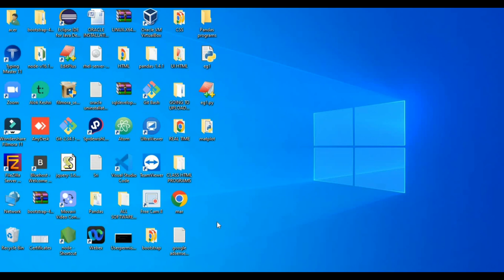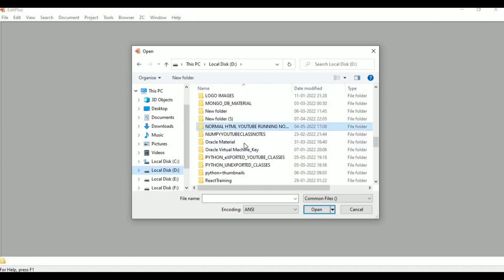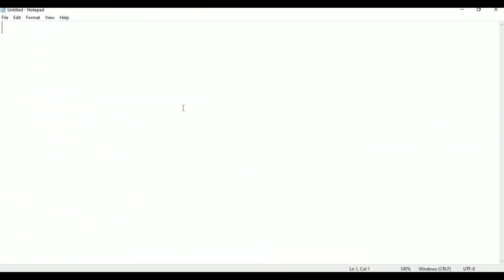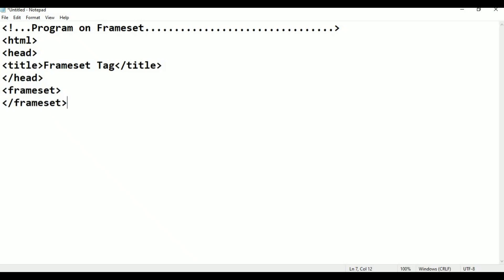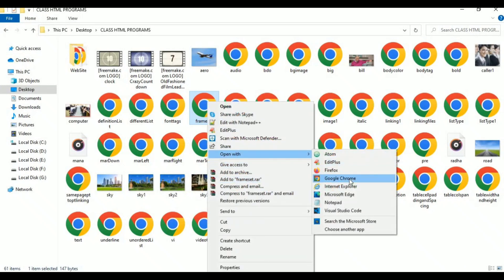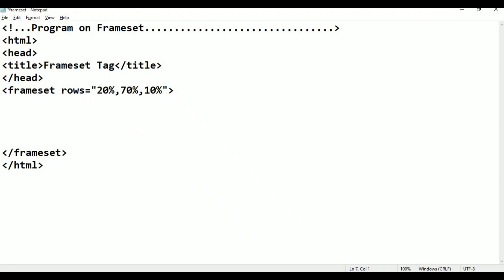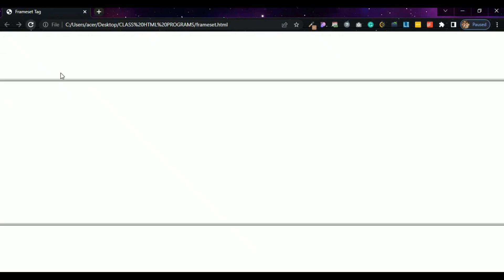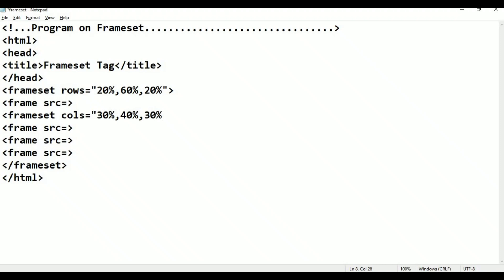HTML || HTML- Session-53 On Frames in Telugu And English || Telugu Scit Tutorials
frames-in_html_by_telugu_scit_tutorials
etc..